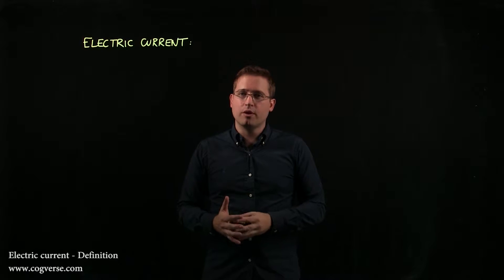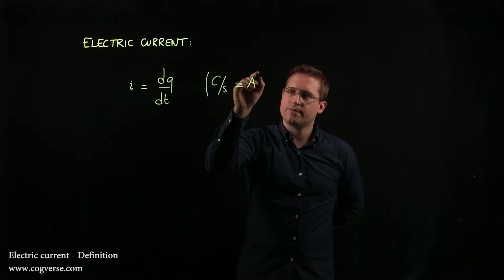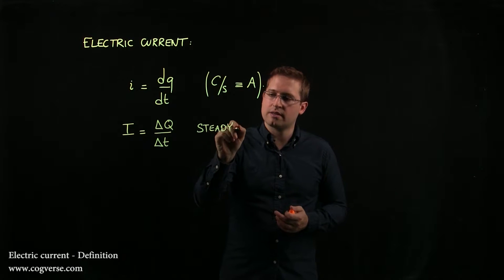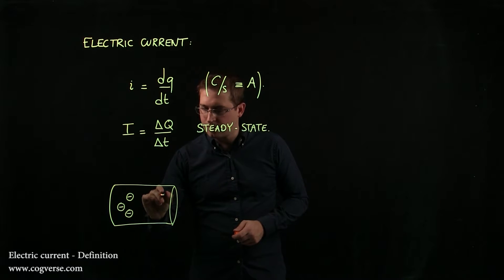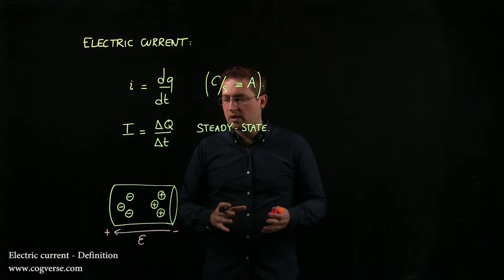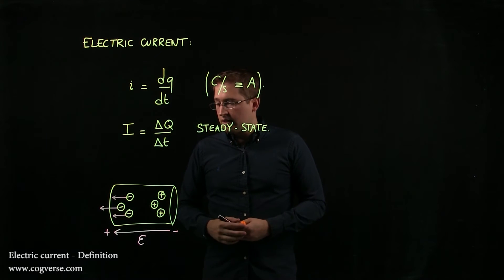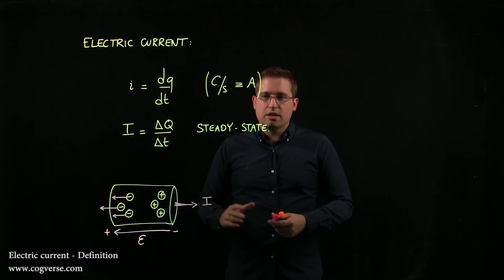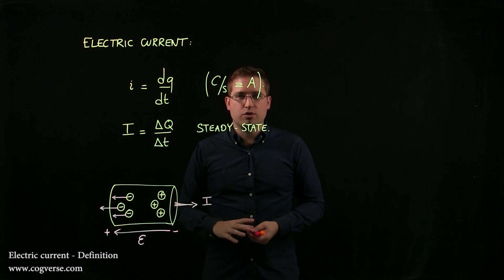21 - Electric current - Definition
Introductory Physics - Electric current - Definition